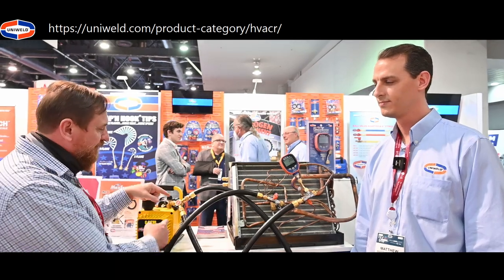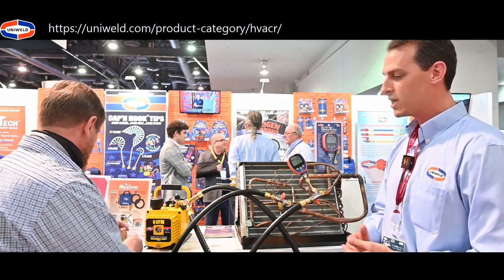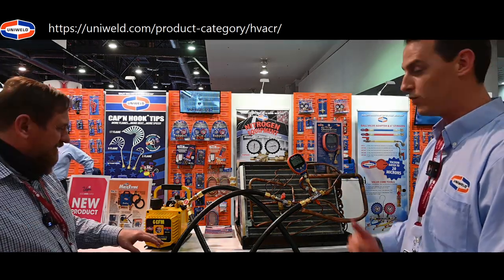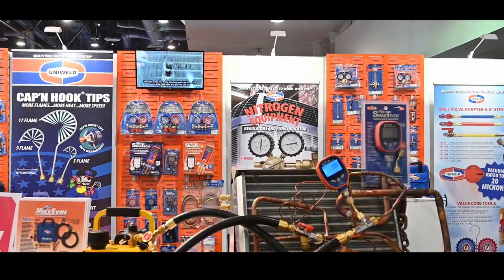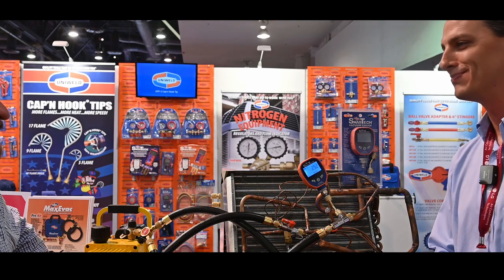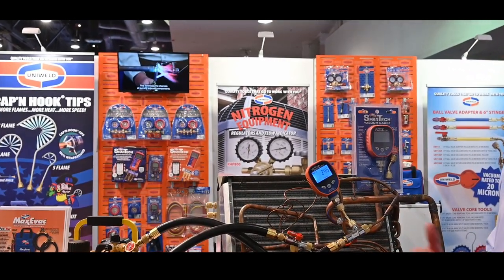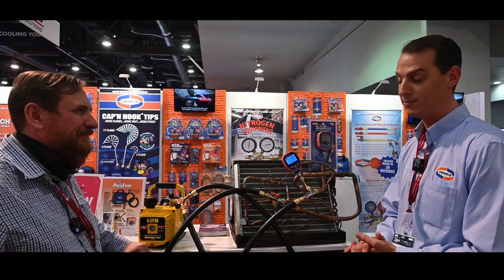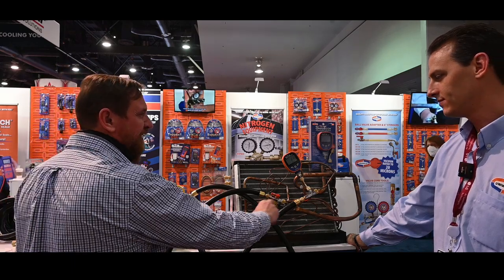AHR Matt Foster, vacuum with Uniweld products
At the AHR expo in Las Vegas interviewing Matt Foster with Uniweld. They have a tone of products in the booth but we went with the vacuum demonstration. I did not know Uniweld was in the deep vacuum game. I like the Y adapter for the hoses at the pump and they claim to have a full 3/8 bore inside the core remover tool rated for 20 microns.